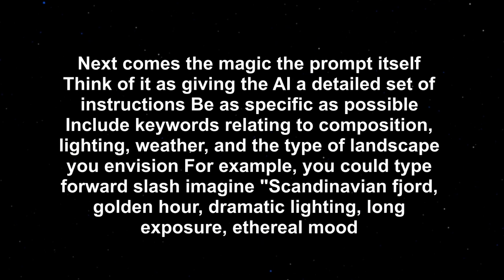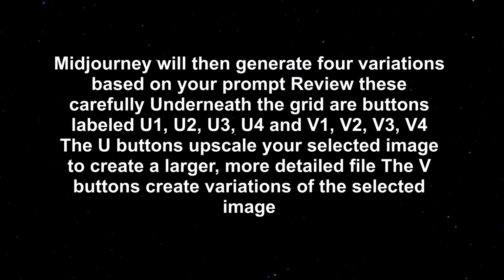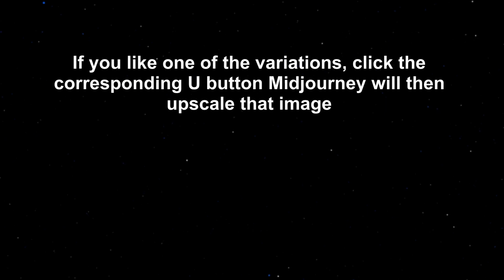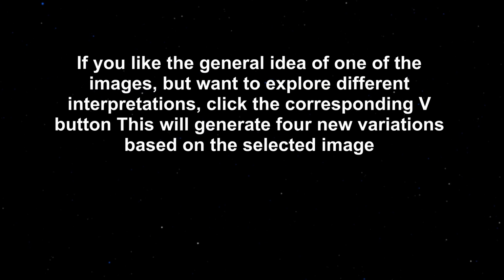How to Use Midjourney as a Landscape Photographer - KevinHowTo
How to Use Midjourney as a Landscape Photographer explores using Midjourney to visualize and create stunning landscape images, supplementing traditional photography with AI-generated artistry, allowing photographers to explore imaginative landscapes beyond physical limitations, and pushing the boundaries of landscape visualization.

00:00 Intro
00:09 Discord Setup
00:19 Prompting
00:29 Keywords
00:37 Image Generation
00:45 Upscaling
00:51 Variations
00:58 Refining and Inspiration
01:06 Blurring Reality